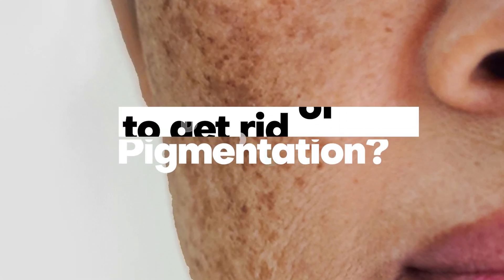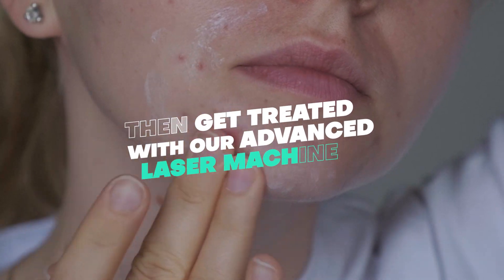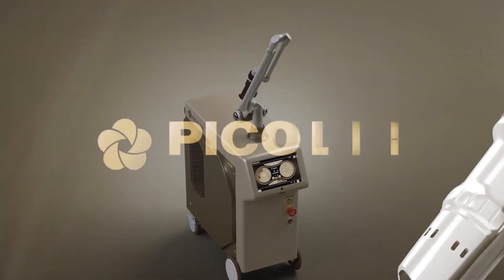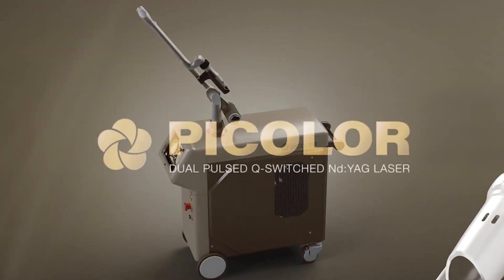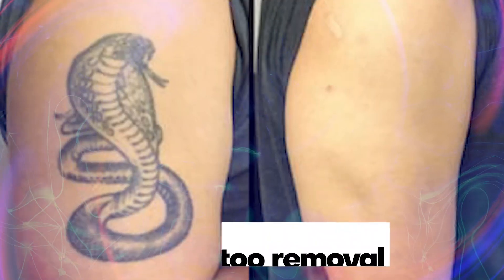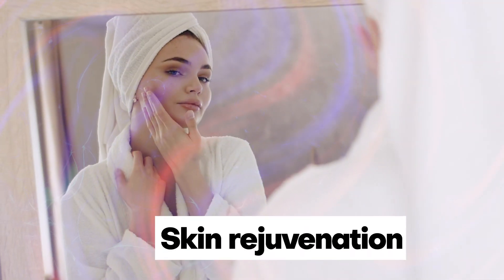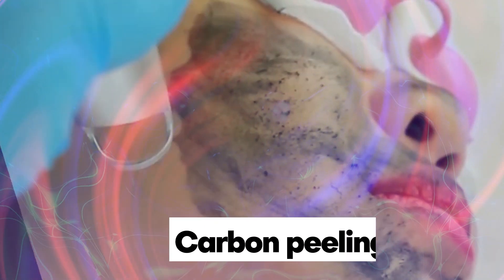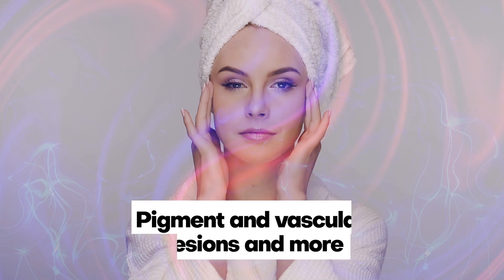Tired of Trying many different methods to get rid of pigmentation?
تخلصي من مشاكل بشرتك مع جهاز الليزر ذو النبض المزدوج والعالي
PICOLOR
إنه فعال في علاج الأمراض الجلدية المختلفة وينعم البشرة لتحسين لونها ومظهرها.

Get rid of your skin problems with PICOLOR – Dual Pulsed Q-Switched Nd: YAG Laser. It is effective for treating various skin conditions and smoothes the skin to improve tone and appearance.

Maria Medical Technology® | MMT Sharjah
Artificial Intelligence in Sharjah